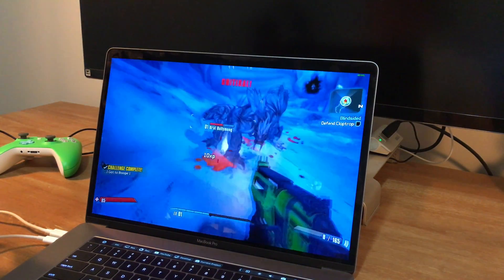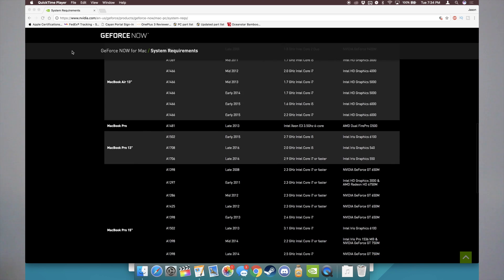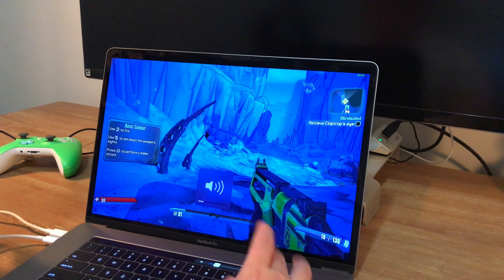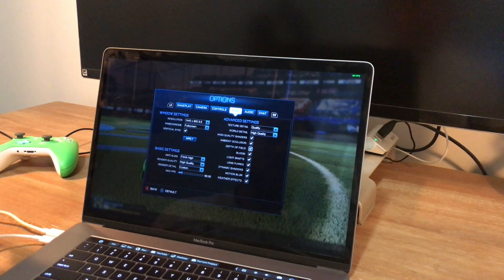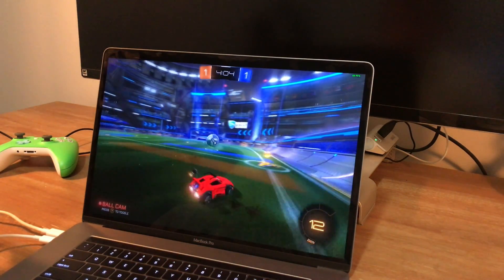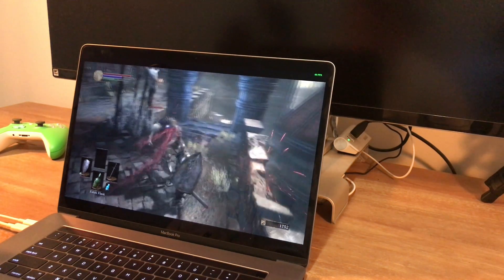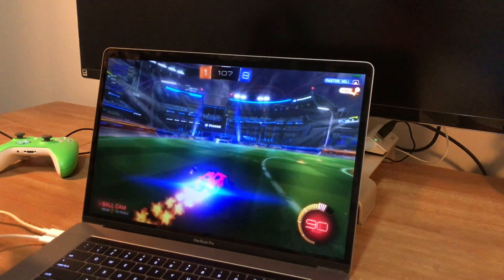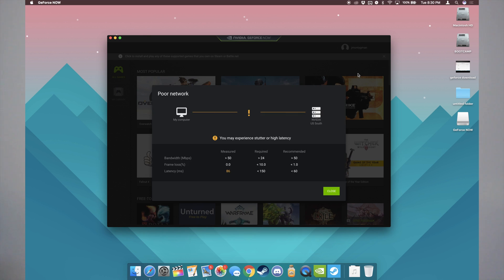GeForce Now Mac Beta First Impressions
Big thanks to NVIDIA for hooking me up with the GeForce Now BETA. I'm going to be using the service further to give you a full review, but until then, here are my first impressions!